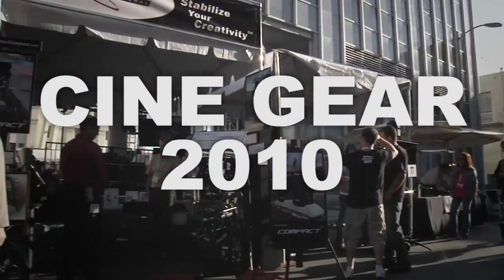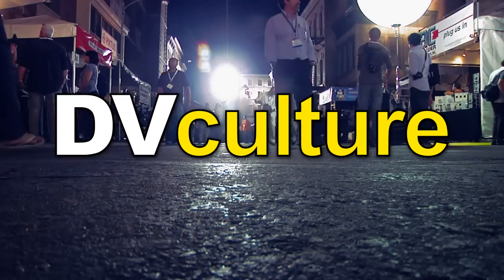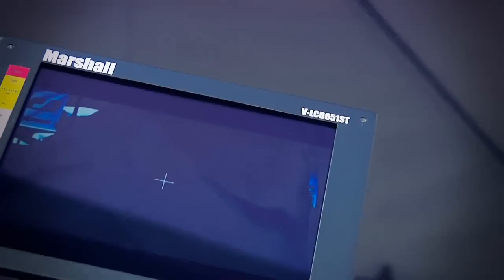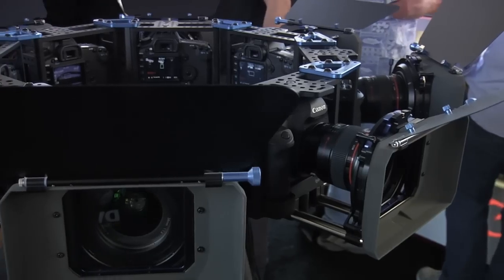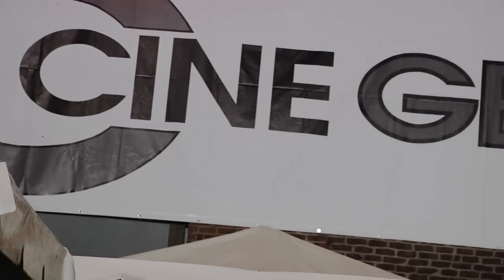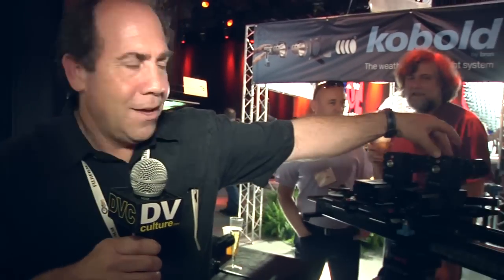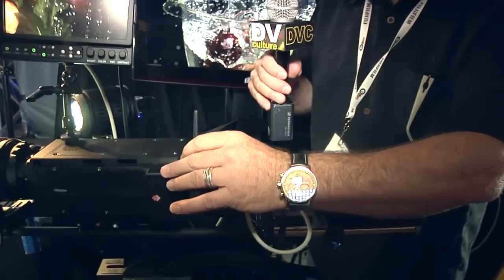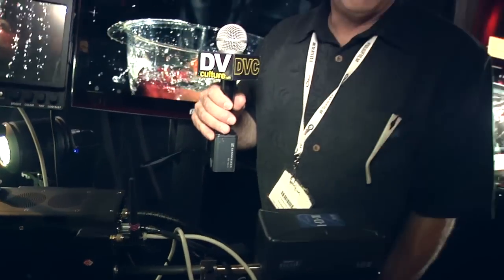IDT with Rick Sutherland at Cine Gear 2010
Rick Sutherland of IDT shows us what their all about from slow motion cameras to iPhone apps!